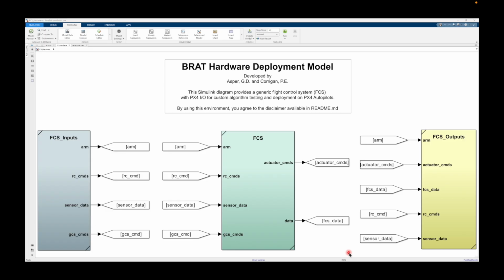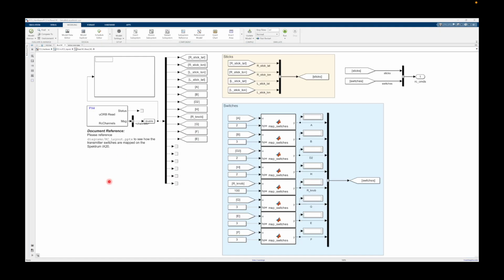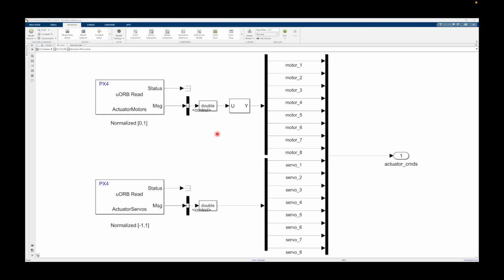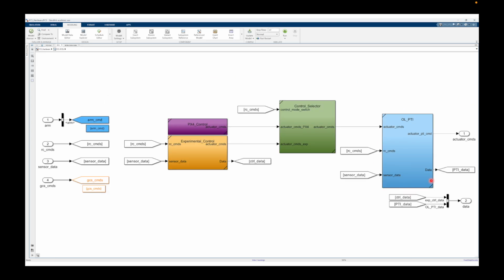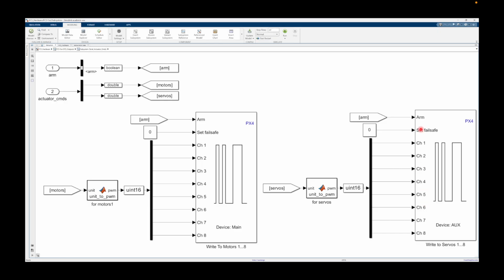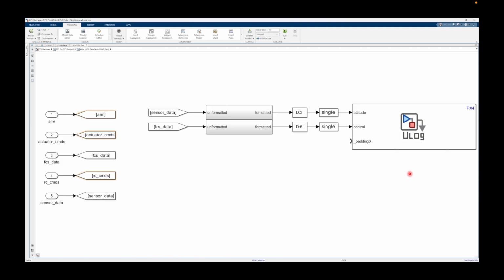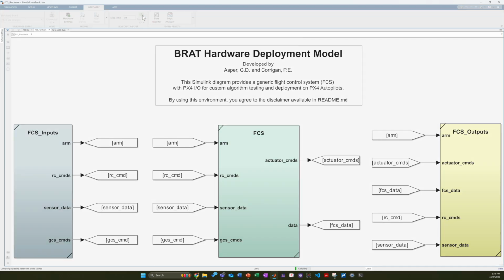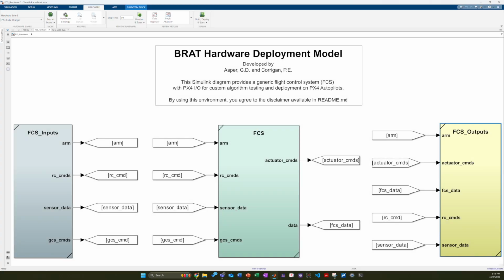Baseline Robust Aircraft Testing (BRAT) Framework Tutorial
In this video, I review the baseline robust aircraft testing (BRAT) framework in  Simulink. This framework is configured with PX4 inputs/outputs useful for building, testing, and deploying custom algorithms as custom PX4 firmware.

Chapters:
00:00 Introduction
00:30 Overview
00:49 Part 1: Walkthrough of the BRAT framework Simulink diagram
11:14 Part 2: Using the UAV Toolbox Features in Simulink